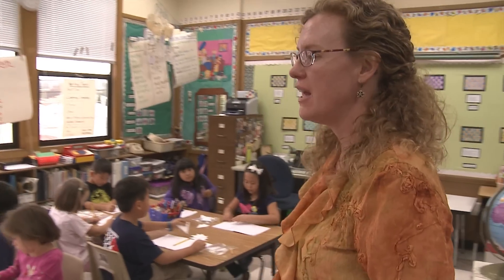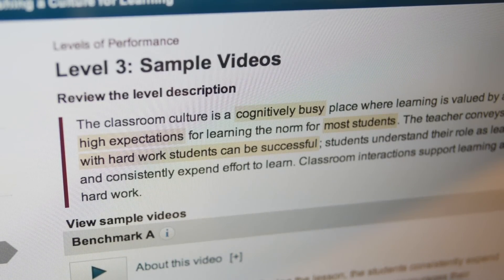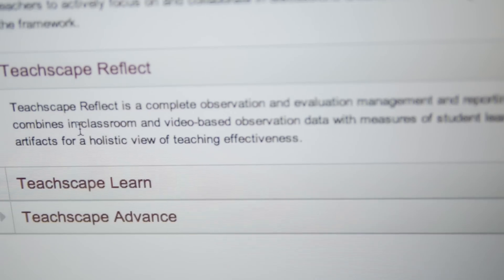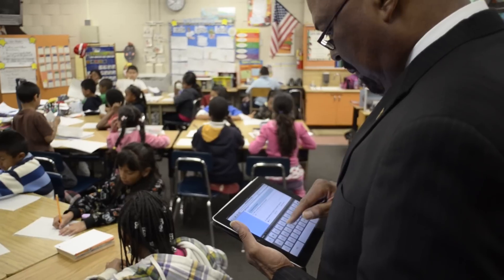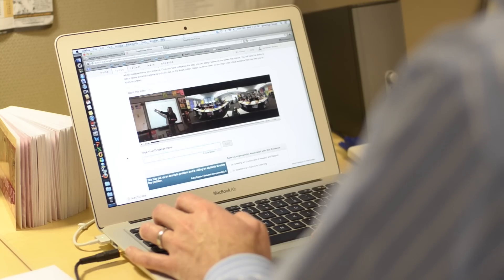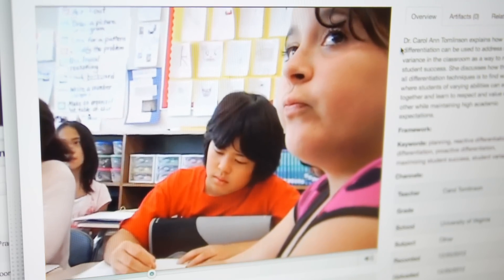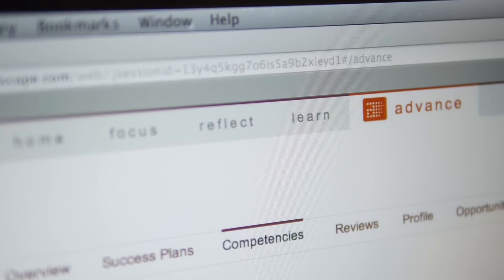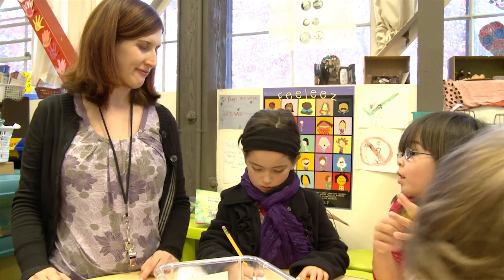Teachscape Effectiveness Platform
Hear all about the Teachscape Effectiveness Platform. Winner of the 2013 Association of Educational Publishers' (AEP) prestigious Golden Lamp Award for Professional Development.